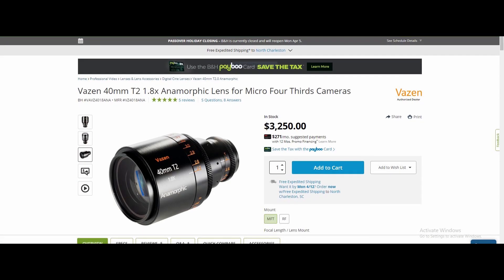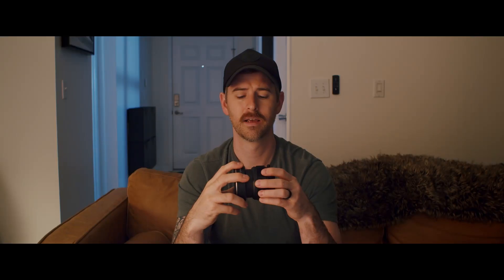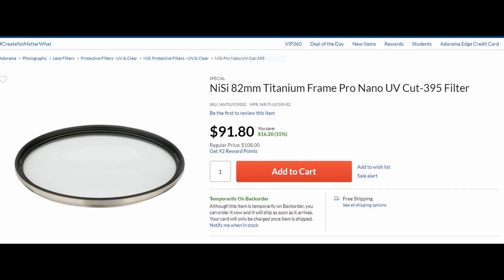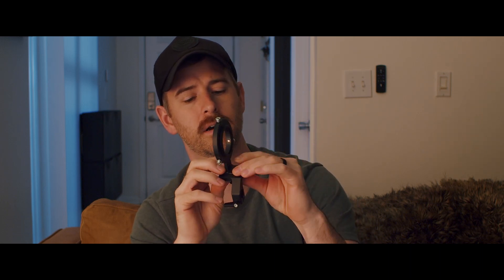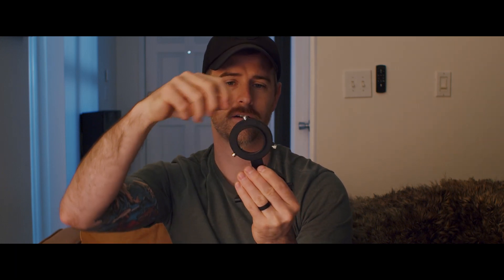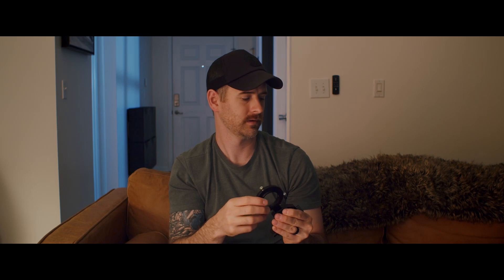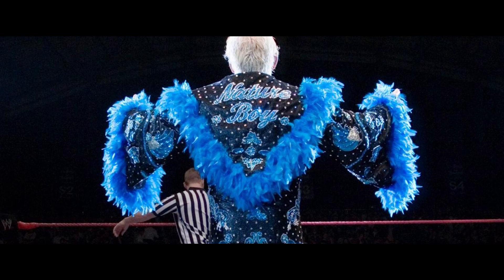Aivascope 1.5x Amber flares with short video on Ursa Mini Pro 4.6K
Today I am talking about my personal experience with the Aivascope 1.5x anamorphic adapter. While it may seem at first I am bashing them I'm only pointing out the flaws in hopes their future developments will increase in quality. Overall I am very pleased with this adapter and do not regret the purchase at all. Although they have several different flare options I'm happy with just the one however, if Aivascope continues to develop better adapters I will continue to invest in them and I would love to see a newer developed 1.75x!

Filter Screw On Cap

Step Down Ring